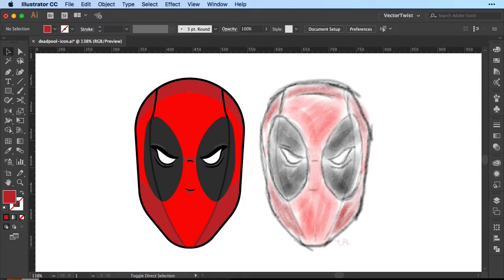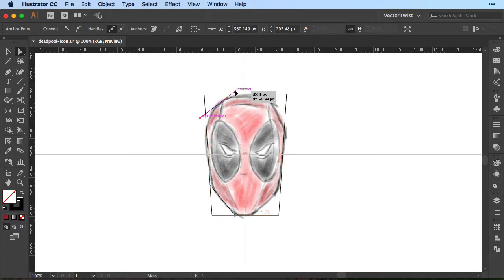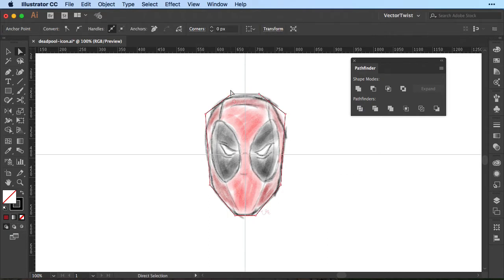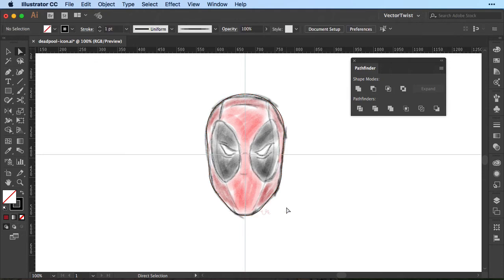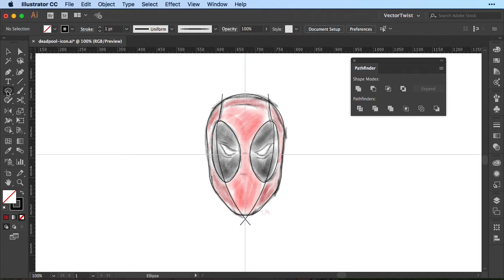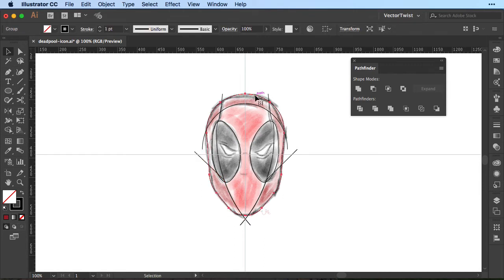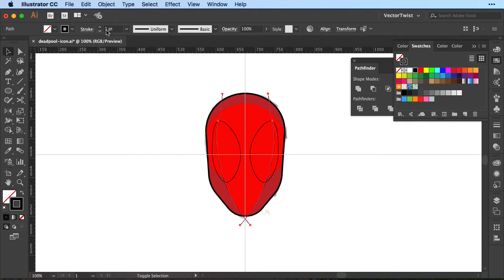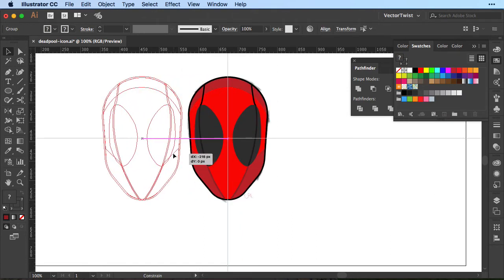Create a Superhero Icon in Illustrator with the Pen Tool.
How to use the transform tools and Pen tool to create a cool Deadpool Hero Icon.